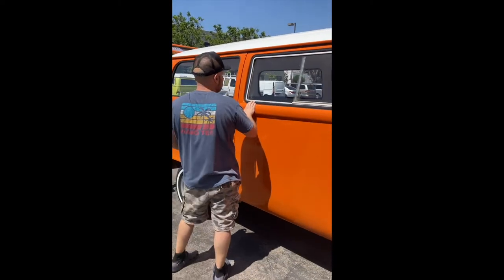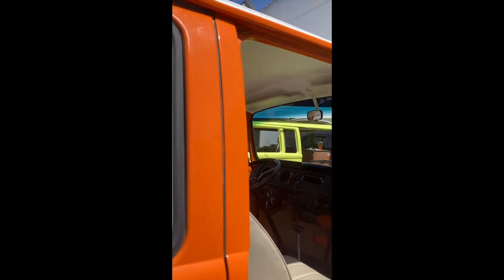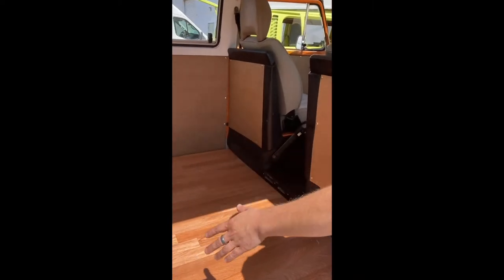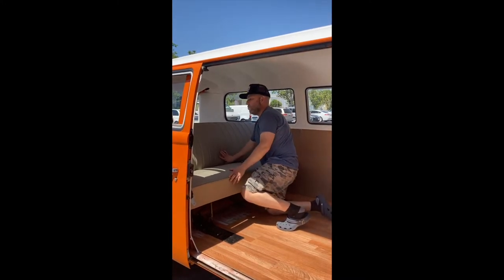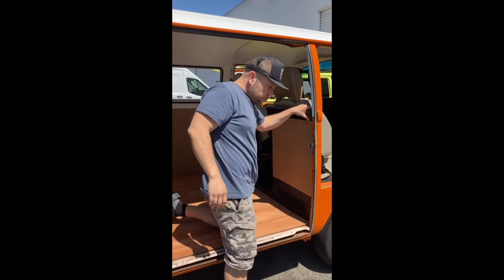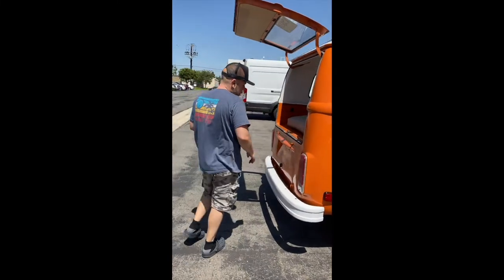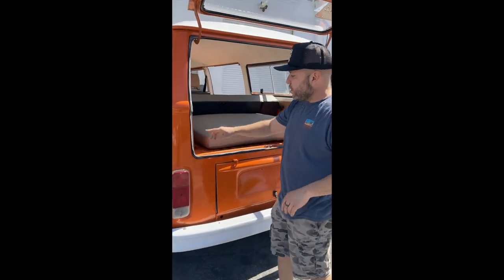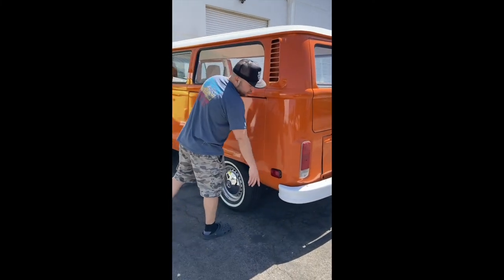1979 Orange Automatic Passenger Volkswagen Bus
Finished result of a Type 2 1979 Automatic Volkswagen Passenger Bus for a customer. We find the bus and get it fixed up to your liking!